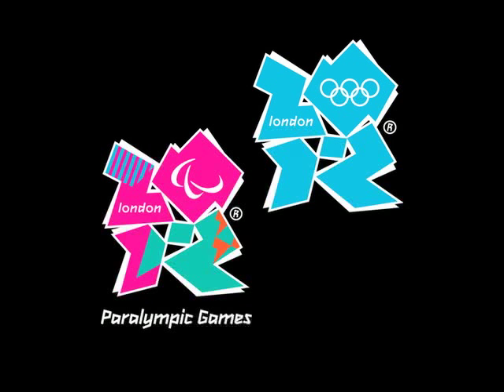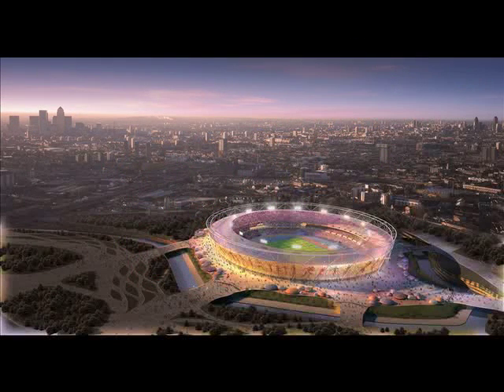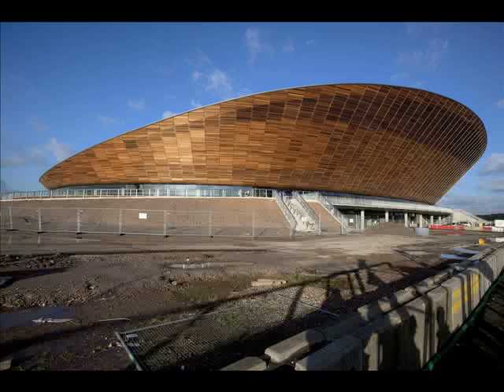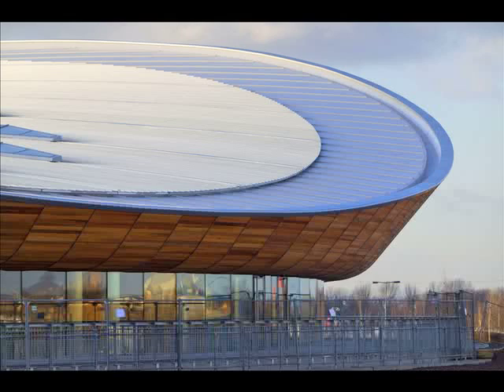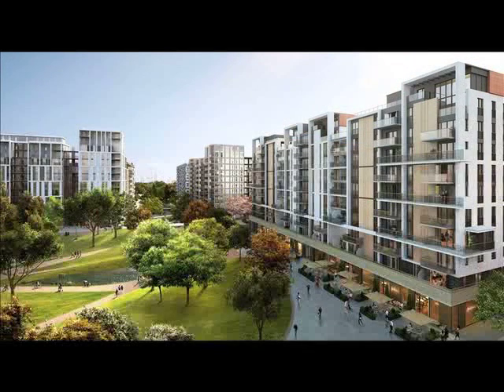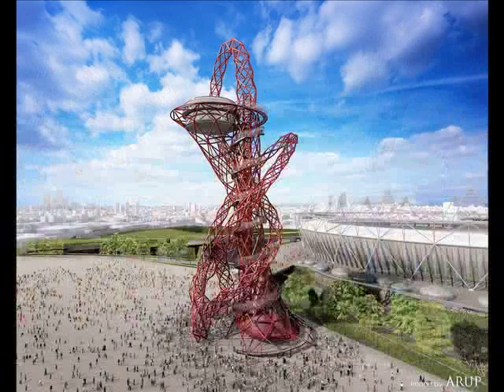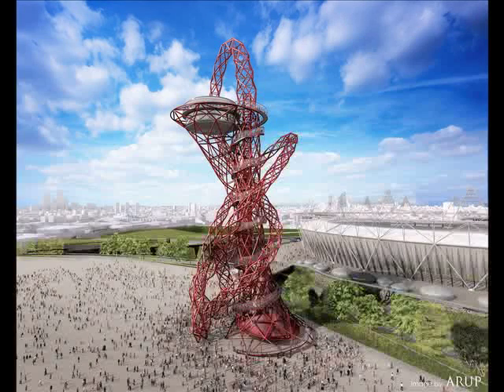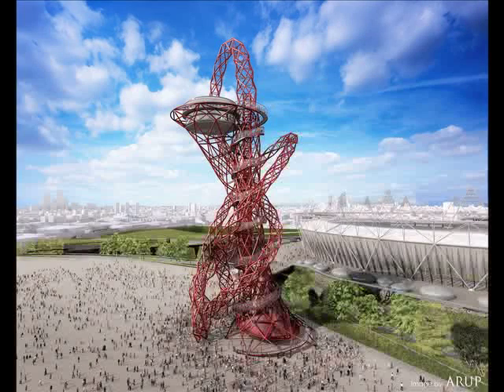Awesome Projects - The Olympic Park (London 2012)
The Olympic Park will create a green backdrop for the Games and a new green space after 2012 for people and wildlife living in and around the area to enjoy.